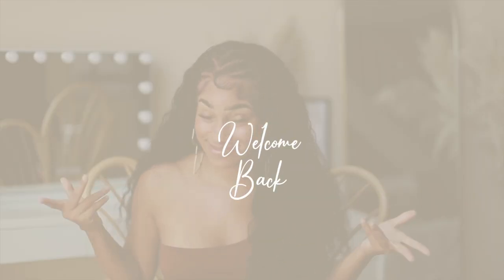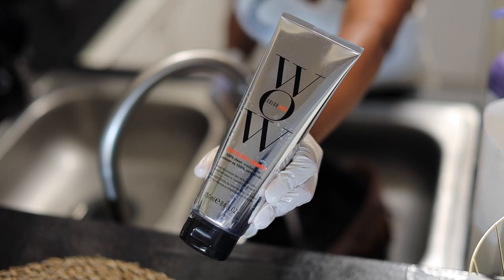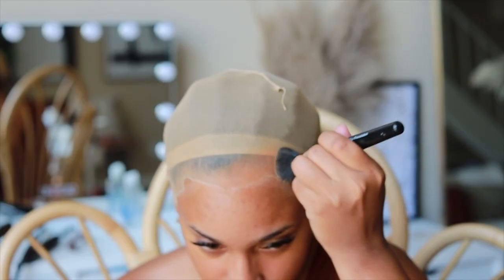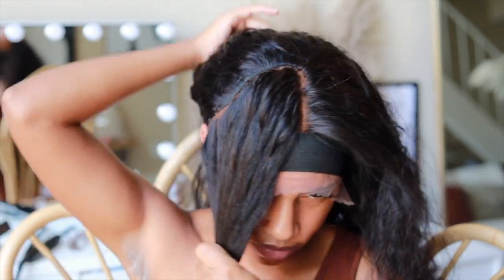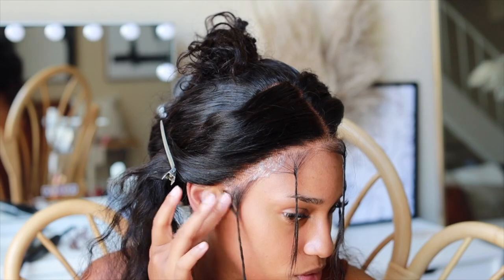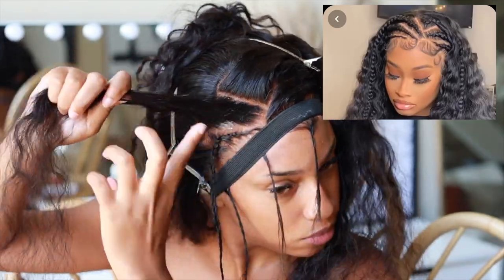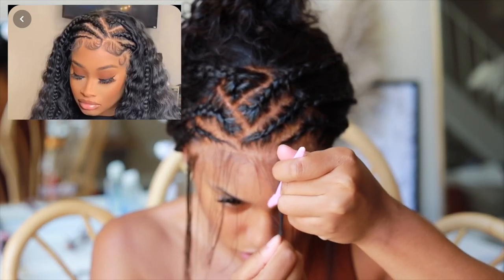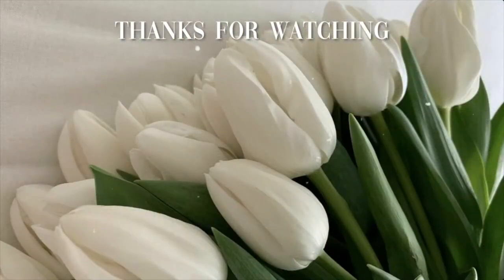Half Up Half Down Braided Wig | Klaiyi Hair Wig Reviews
Big Sale!!! Affordable Youth Series Hair:➤

Amazon Klaiyi HairStore:➤

Hey ReesieGang ✌
Add a little spice to your lace frontals with this half up half down braided wig style.  It is such a cute style for back to school looks and easy to maintain.

Don’t forget to read reviews and watch other videos before purchasing !

30,562 Hugs from me to you !
xoxo,
Love Reesie

WIG INSTALL
➝ Got2B Glue Freeze Spray
➝ Hair Wax Stick
➝ Ghost Bond Hair Glue
➝ Elastic Band
➝Kiss Colors Quick Cover Gray Hair Touch

STYLING TOOLS:
➝ Hair Straightener

BABY HAIRS
➝ Pencil Flat Iron
➝ Edge Control
➝ Shine & Jam

SHAMPOO & CONDITIONER:
➝ WOW Hair Products